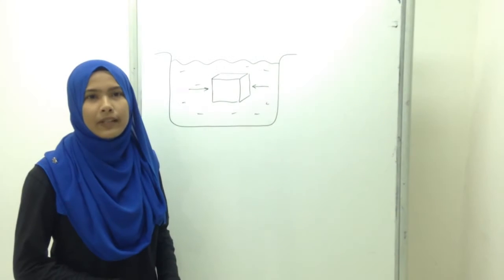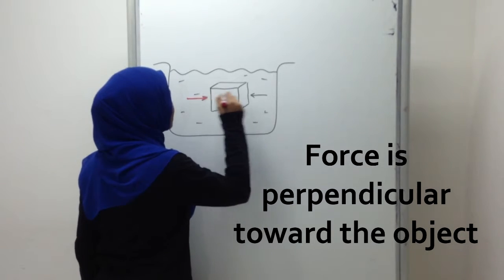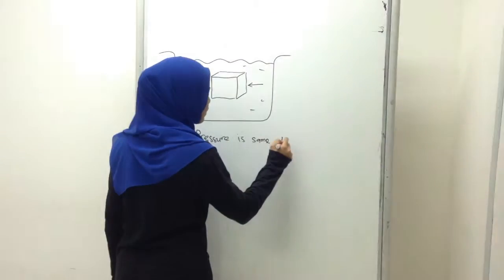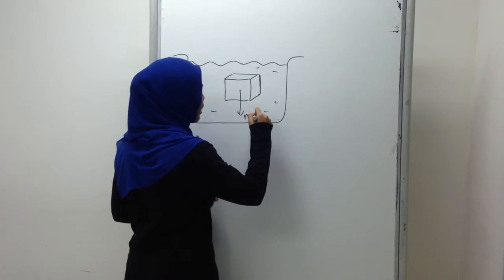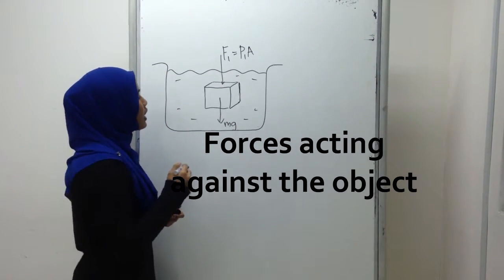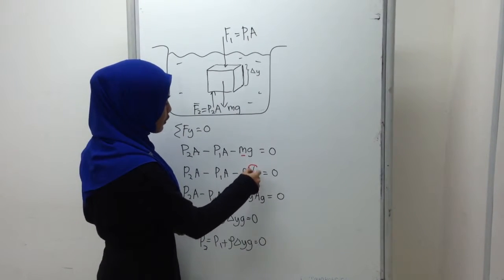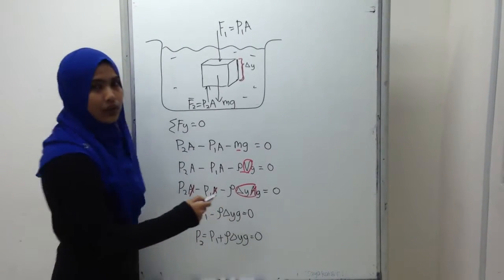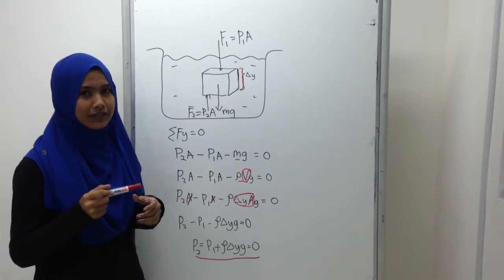UMP GMI Physics Barometer